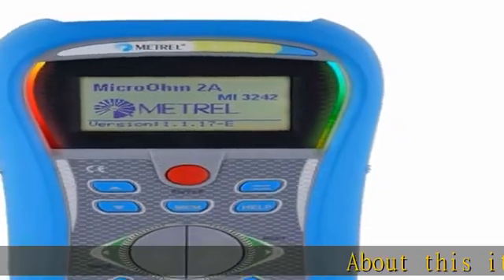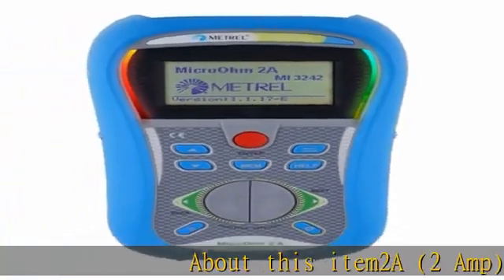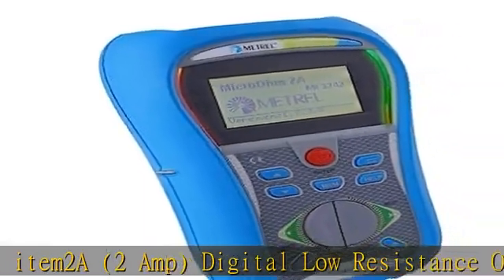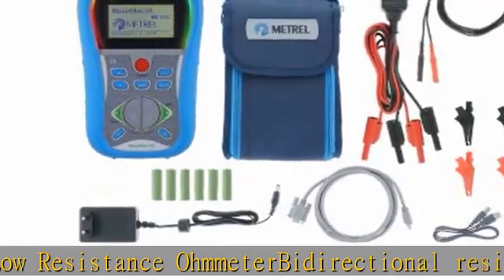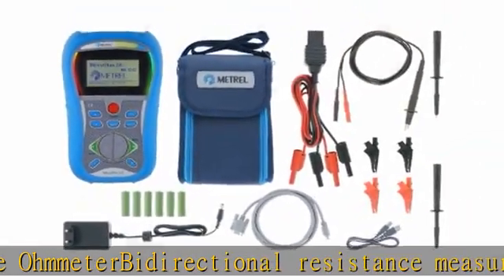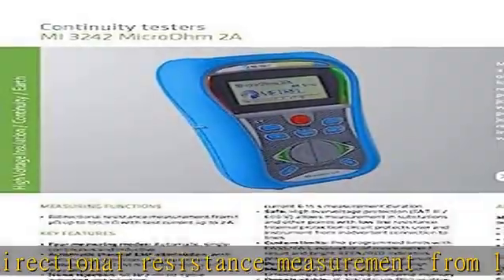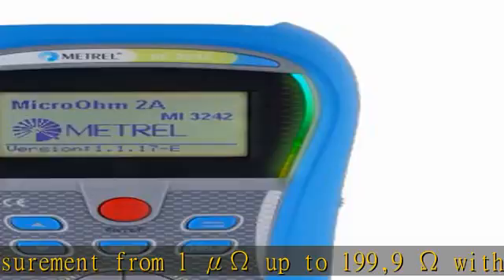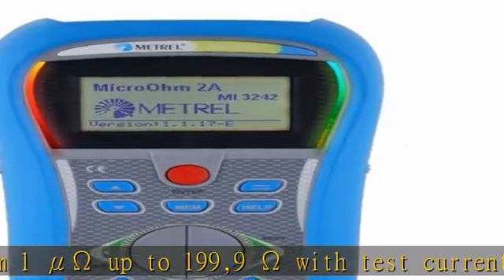Metrel MI 3242 MicroOhm 2A Low Resistance Ohmmeter 1 μΩ up to 199.9 Ω